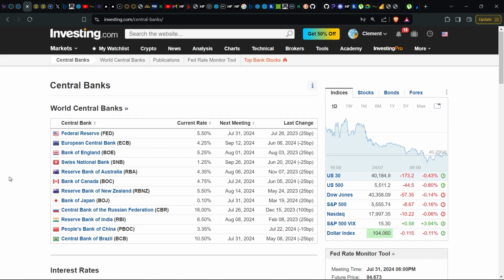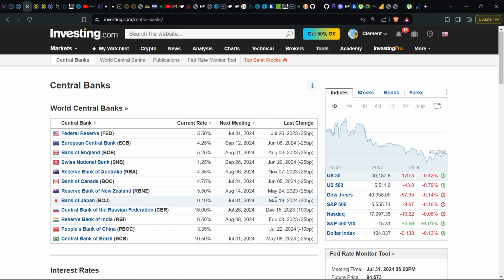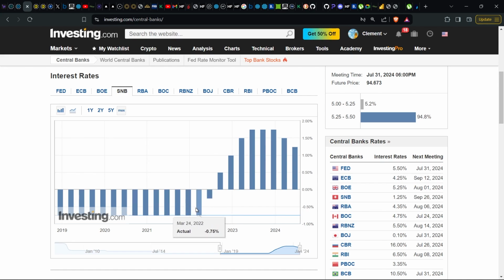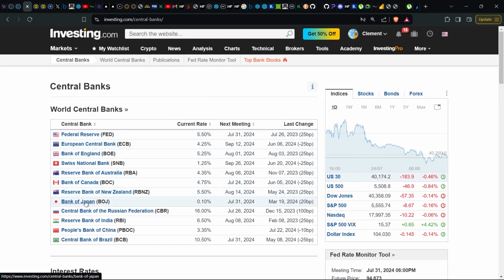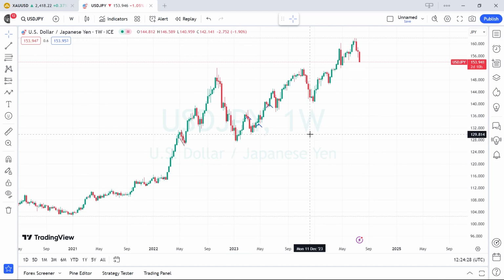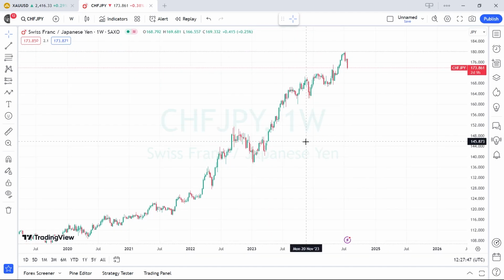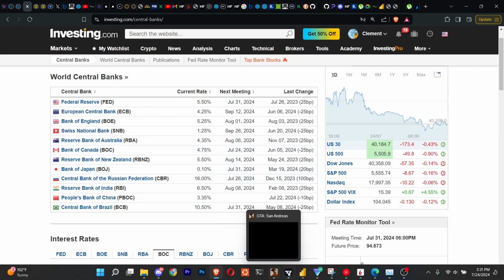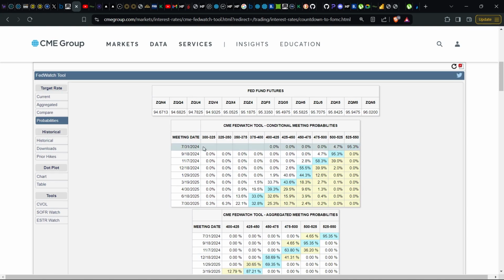Rate differentials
Learn about interest rate differentials and how they affect currency strength.